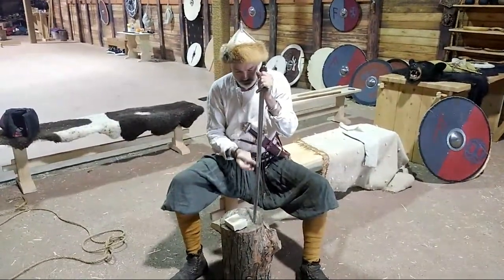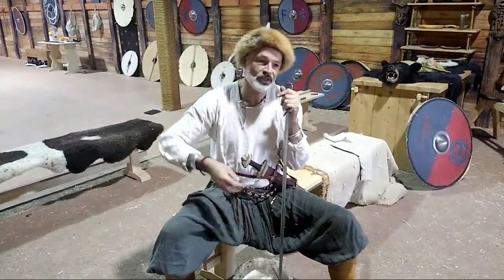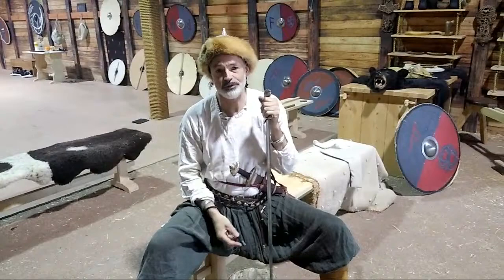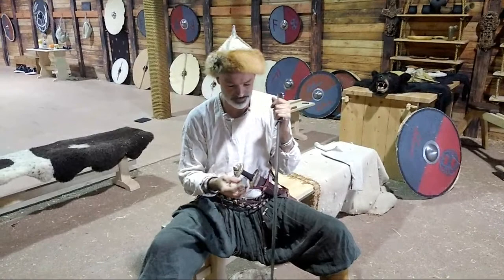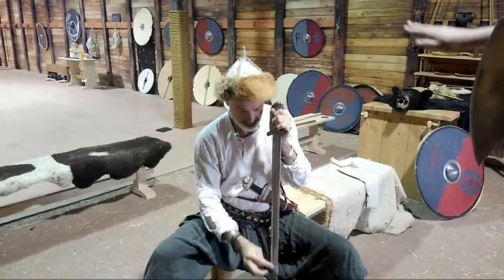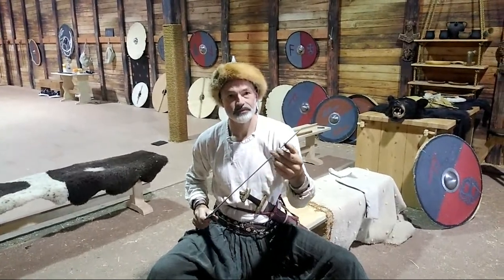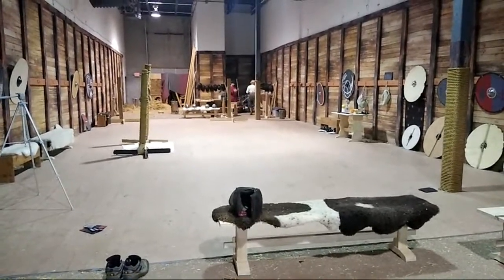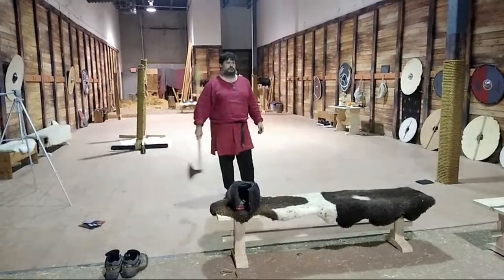Roland Warzecha Or Dimicator Readying Sword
Roland Warzecha or Dimicator sharpens sword for live steel sparring against a Dane axe at Asfolk .